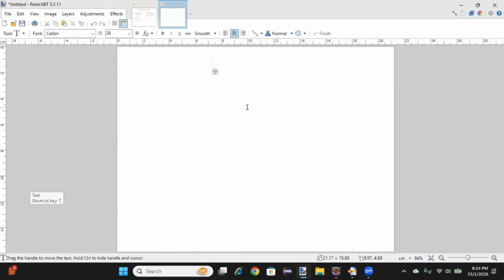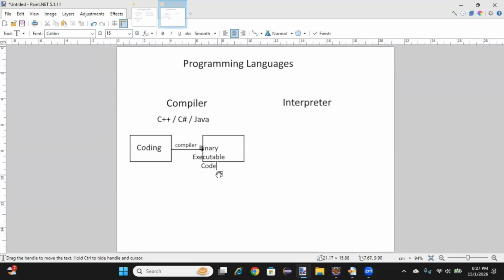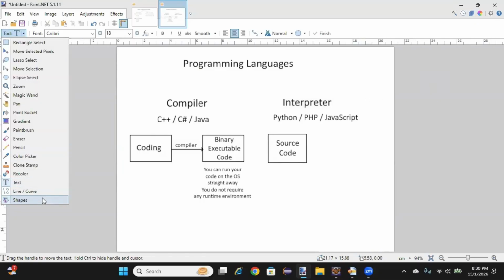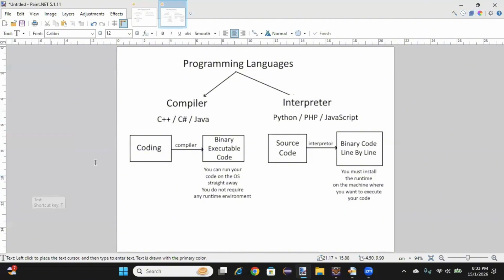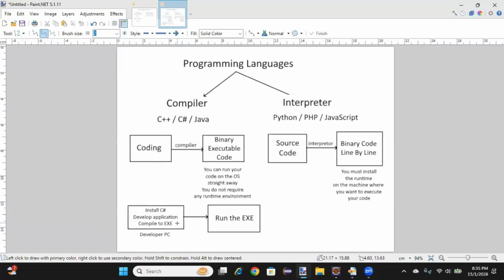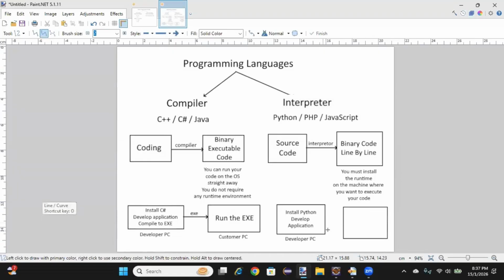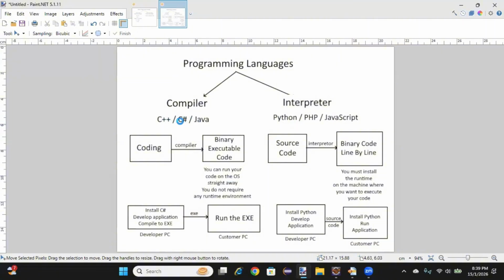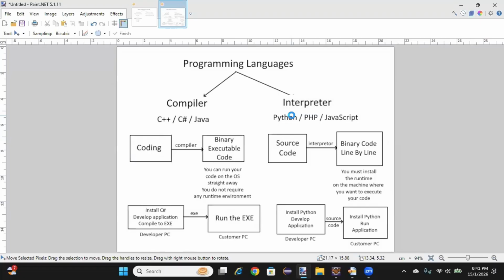Interpreter vs Compiler Explained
Understand the difference between compiler and interpreter in this beginner-friendly video. Learn how compiled languages like C, C++, and C# convert source code into executable files, and how interpreted languages like Python, PHP, and JavaScript run code line by line using a runtime environment.

This video explains:

Compiler vs Interpreter with real examples

How executable files (EXE) are created

Why Python needs a runtime to run programs

Which languages are best for desktop, web, and data science

Perfect for programming beginners, CS students, and anyone learning Python fundamentals.